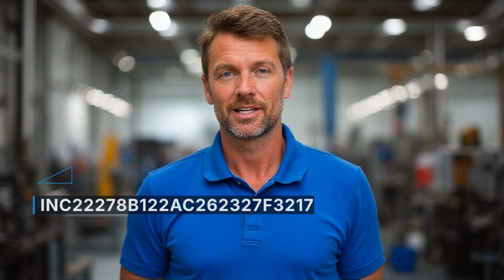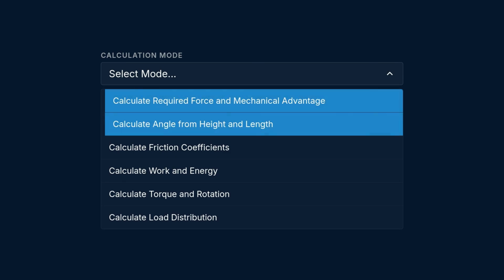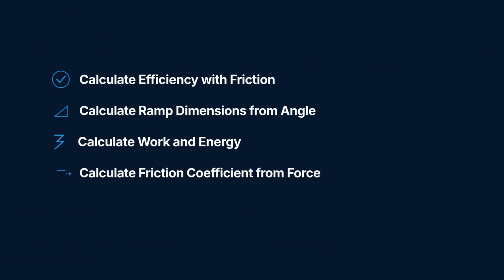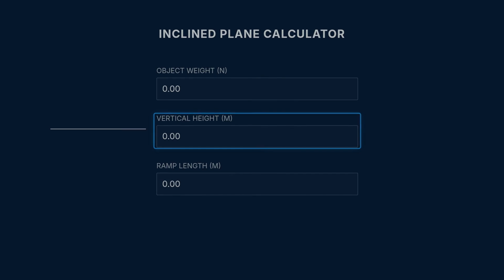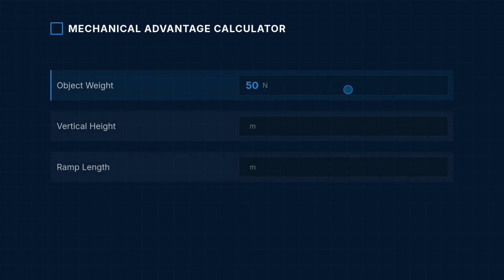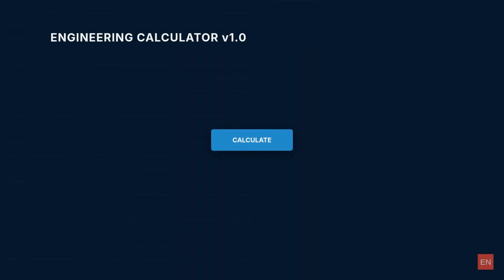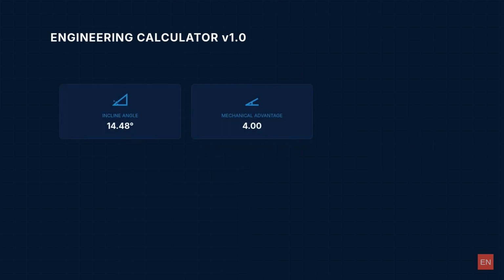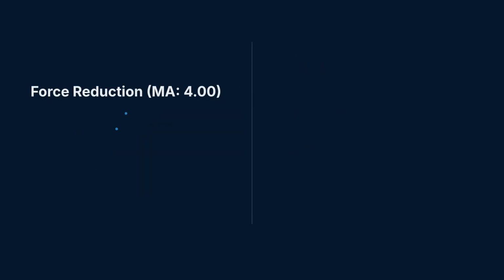Simple Machine Inclined Plane Calculator — How to Use It | Engineering Tool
How to use the Simple Machine Inclined Plane Interactive Calculator — an interactive engineering tool for calculators problems.

This is the Simple Machine Inclined Plane Interactive Calculator, which analyzes forces, work, and efficiency for objects on ramps.

The calculator has six calculation modes in the dropdown menu: Calculate Required Force and Mechanical Advantage, Calculate Angle from Height and L...